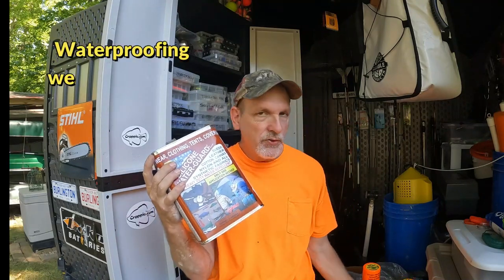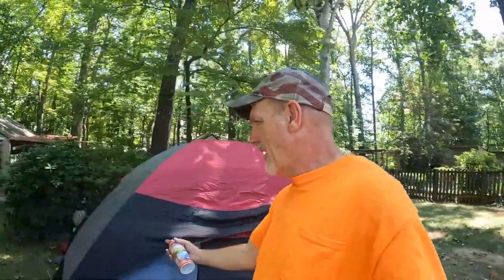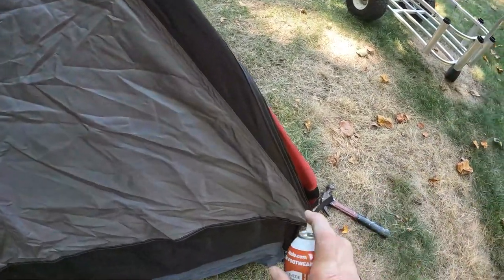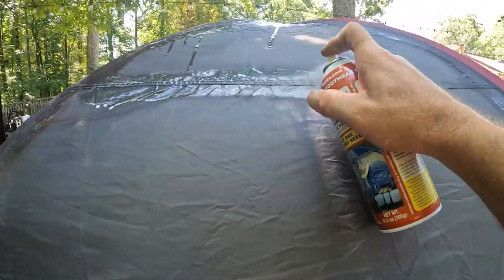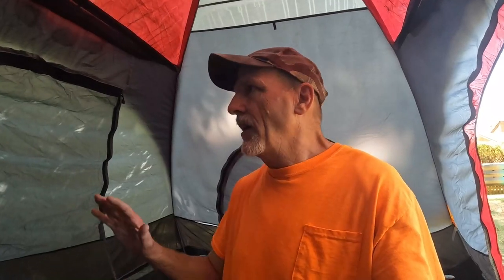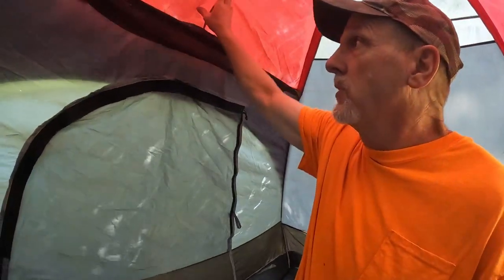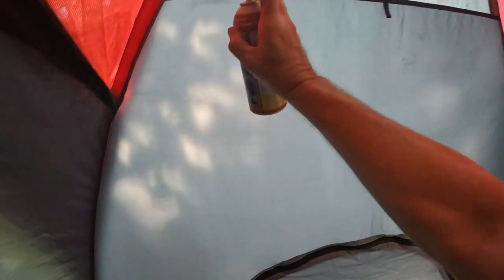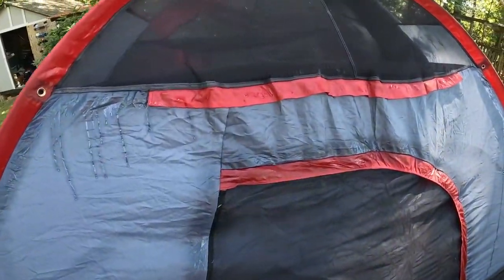How to Water Proof a Tent - Atsko Water Guard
All factory waterproofing on tents eventually wears off and you have to reapply a waterproofing product.  I use Atsko products.  So, How to water proof a Tent.   Very carefully.  No,  Its really not that hard. the hardest part maybe just setting the tent up.  First ,  I like to spray the seams inside and out with Atsko Silicone Water Guard.  I spray the seams with the aerosol can then spray the whole tent with the Liguid spray that I put into a garden pump sprayer.   Very easy to do.
Atsko Silicone Water-Guard 10.5 oz
Atsko Sno-Seal Silicone Water Repellent-Guard (1-Gallon)
1 Gallon Pump garden Sprayer
Think of this clicking as like tipping - except that it doesn't cost you anything extra! Again, it doesn't cost you anything to click these links, and it's a great way to help me out.
THANK YOU!  Mack